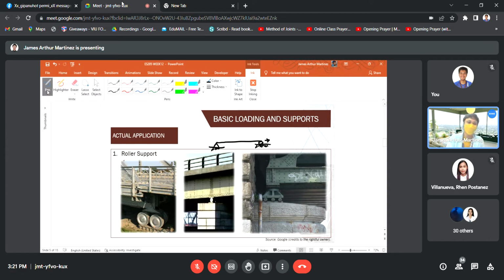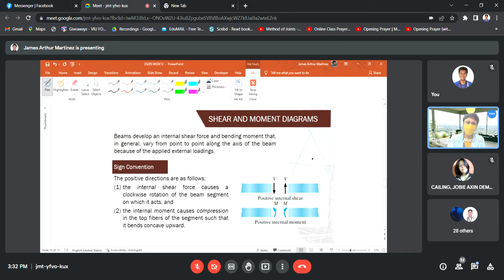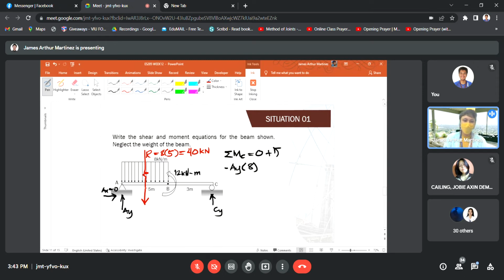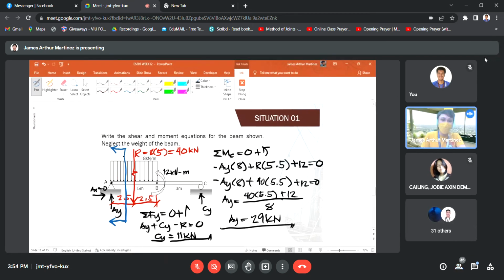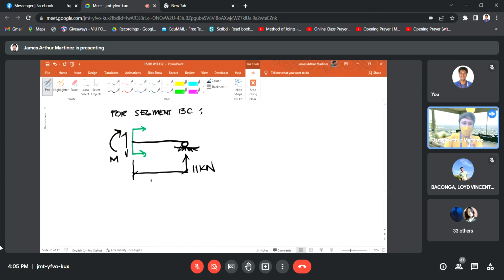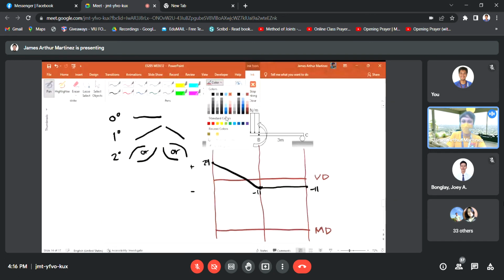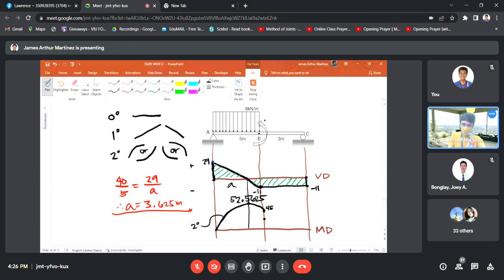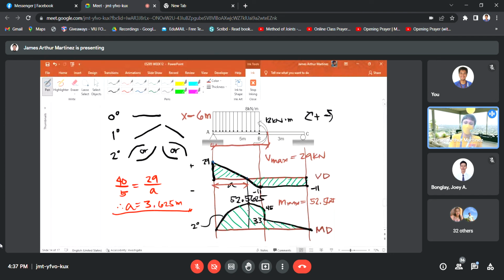MDB | APRIL 25, 2022